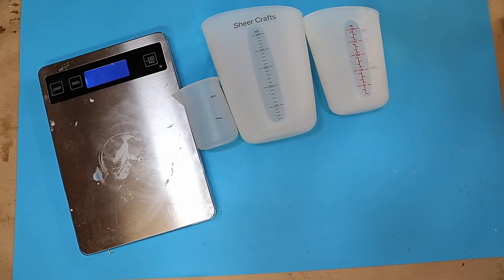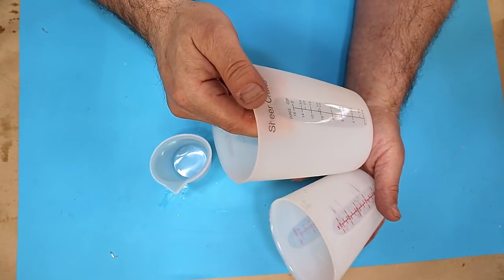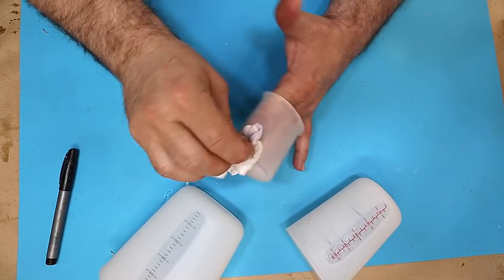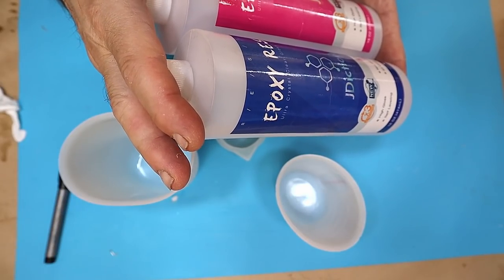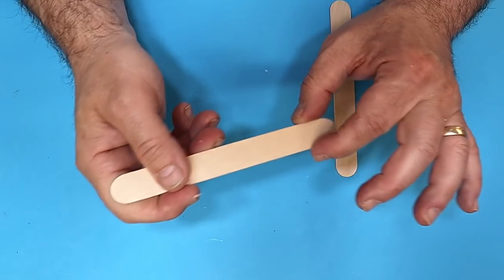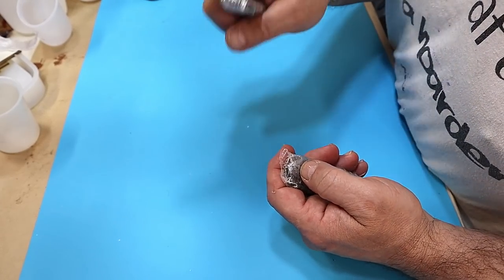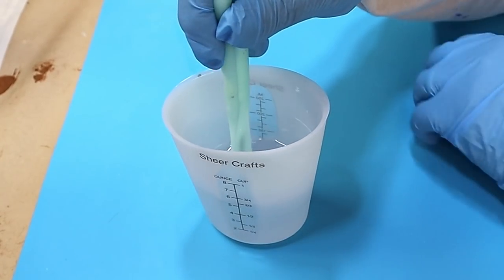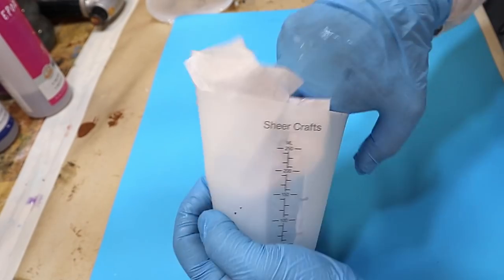The Best Method To Mix Resin to Avoid Bubbles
Hi Everyone.  To ensure you get the best results from your resin then this is the most important resin video you'll ever watch.  This video will show you how to make sure you have everything ready and perfect so that you can ensure that your results with resin are consistent.  A Must Watch.

(USA👍) Large Measuring Jugs
(USA👍) Medium Measuring Jugs
(USA👍) Small Measuring: Jugs
(USA👍) Digital Scales
(USA👍) Resin Tool Kit

(UK✊) Large Measuring Jugs
(UK✊) Medium Measuring Jugs
(UK✊) Small Measuring
(UK✊) Digital Scales
(UK✊) Resin Tool Kit

(Ca👋) Large Measuring Jugs
(Ca👋) Medium Measuring Jugs
(Ca👋) Small Measuring Jugs
(Ca👋) Digital Scales
(Ca👋) Resin Tool Kit

(Au 🙌) Resin
(Au 🙌) Large Measuring Jugs
(Au 🙌) Medium Measuring Jugs
(Au 🙌) Small Measuring Jugs
(Au 🙌) Digital Scales
(Au 🙌) Resin Tool Kit

The Most Important Resin Video You'll Ever Watch!